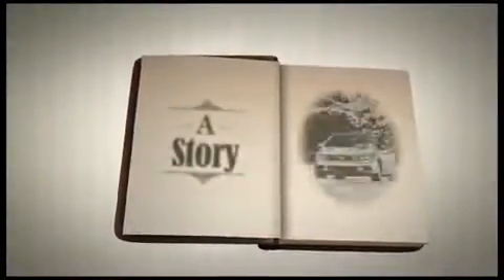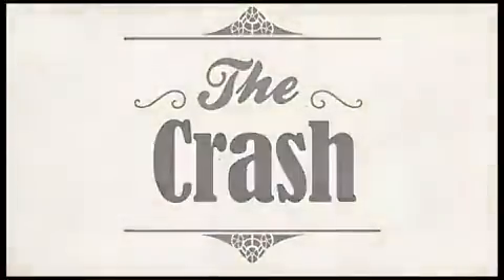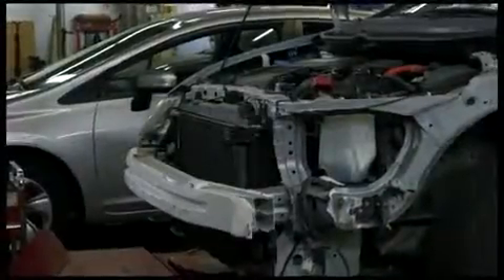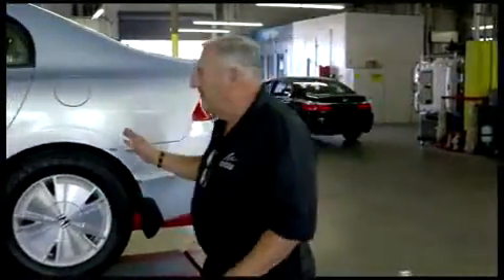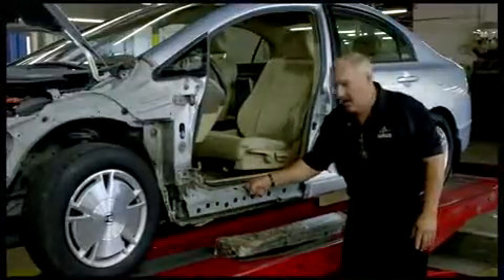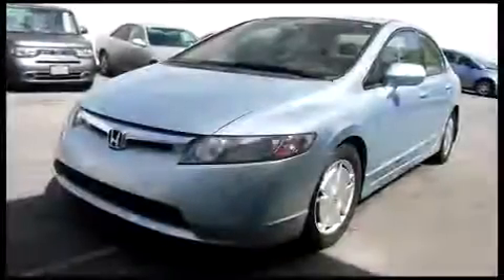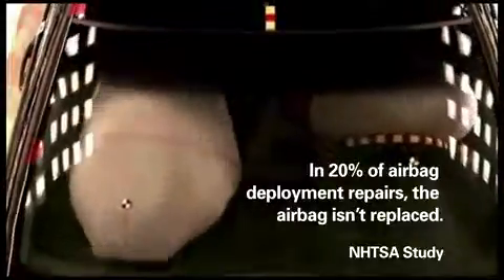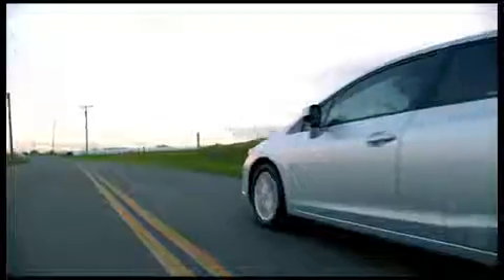What You See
Is not necessarily what you get. See what can happen...